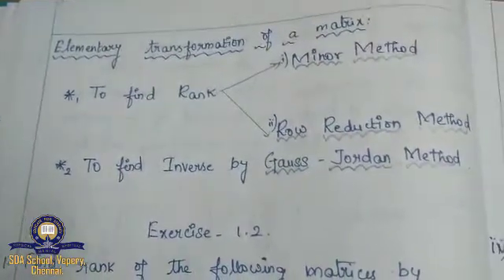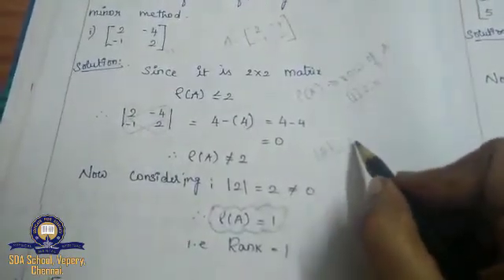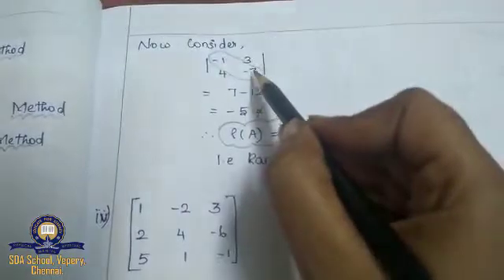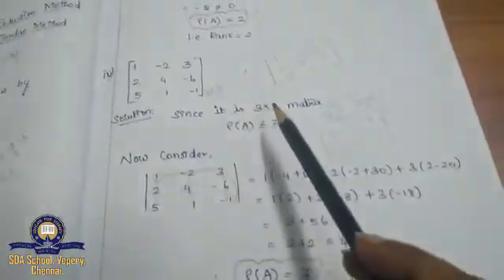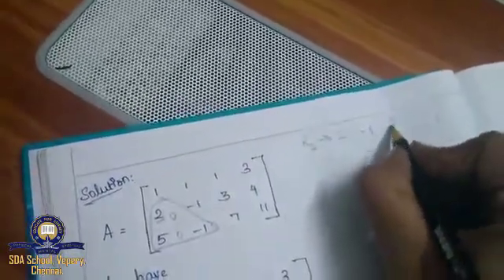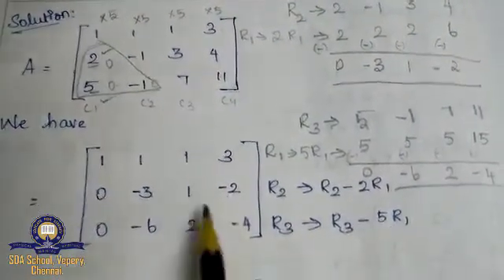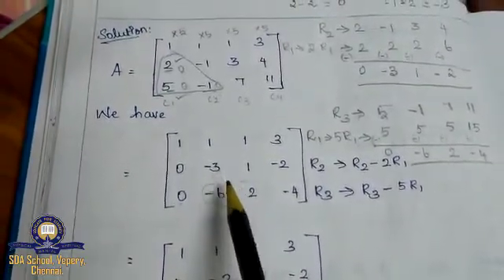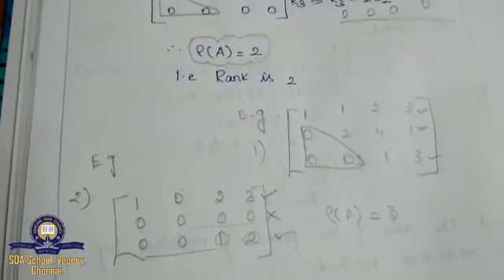12th Mathematics / Session 4